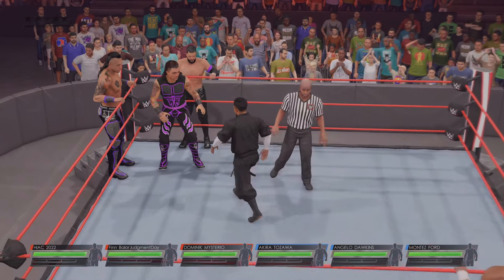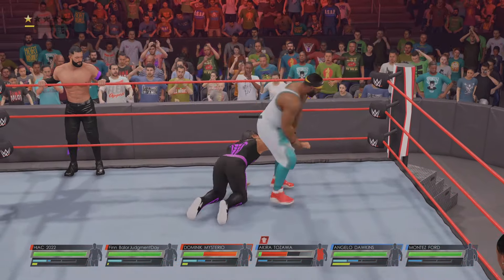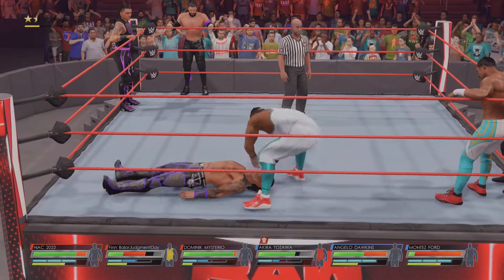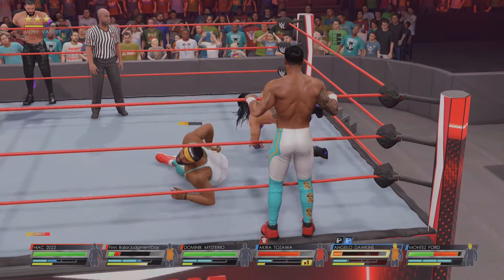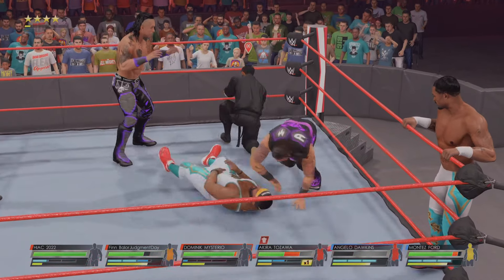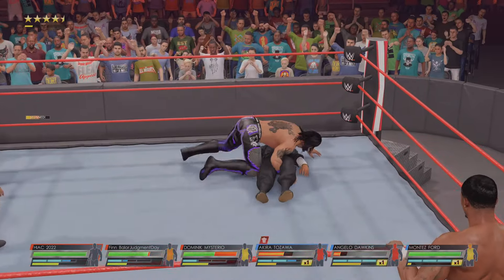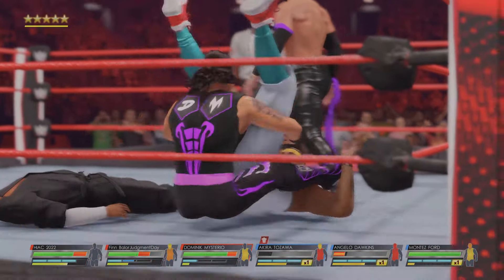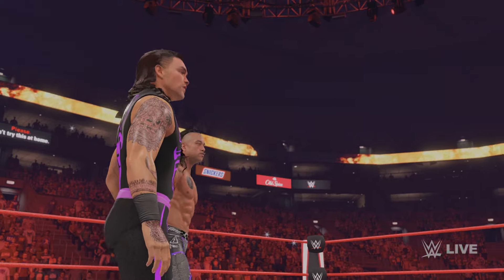RAW 12/12/22 FULL MATCH - Judgement Day vs Akira Tozawa & Street Profits